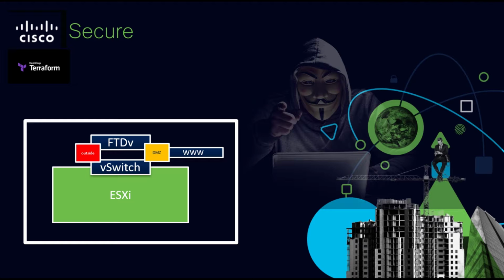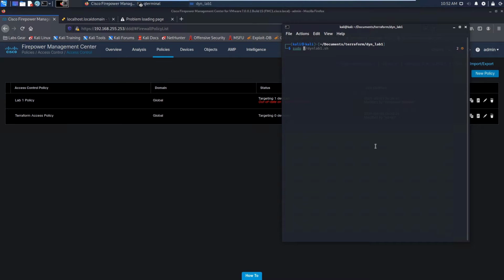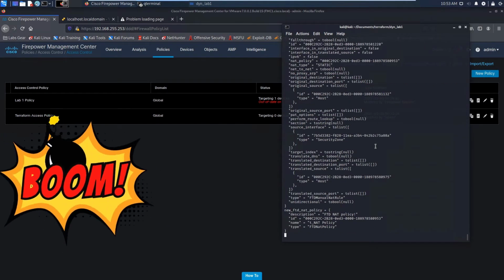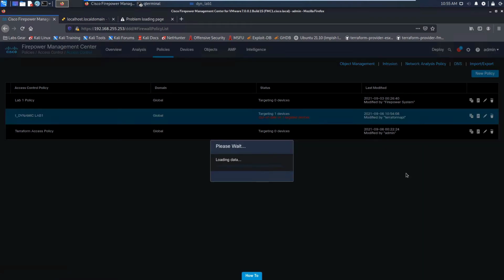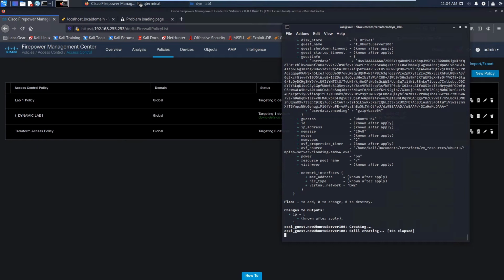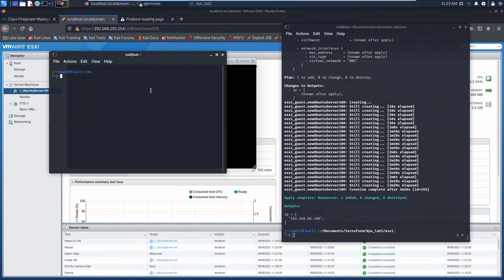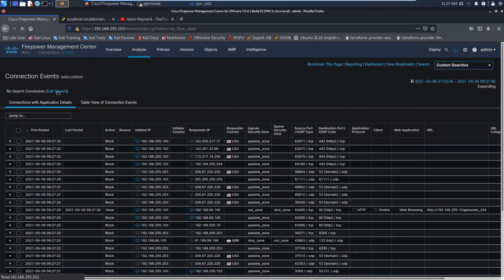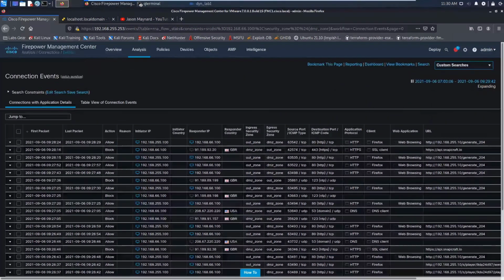Cisco Secure Terraform Series - Pulling it Together, Part 2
In this final three-part series, Jason "Canadian Bacon" Maynard reviews how we will leverage Terraform to build out a dynamic lab that includes deployment of firepower policies and a web server using Ubuntu. We will create multiple objects to support access control policy and nat policy. Then we will create the access control policy, nat policy, assign it to a device then push the policy.

We will delay by 10-min the start time of the web server build in ESXi to ensure all policies are in place which allows the webserver to have controlled access to repos, youtube for the custom page. We will leverage cloud-config to add a user "Kali" to the box and their public key which allows SSH access. We will also update the box using apt-get, pull apache2, start the service and customize index.html. part 1 covers the code used to automate the entire process. NO HANDS-ON REQUIRED!

Timestamps:

0:00 - Intro
0:09 - Overview
1:30 - Live Walkthrough
6:40 - Outro